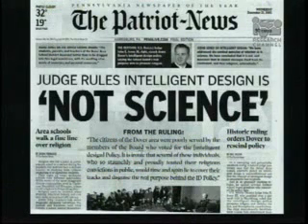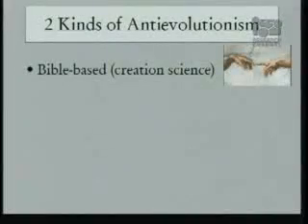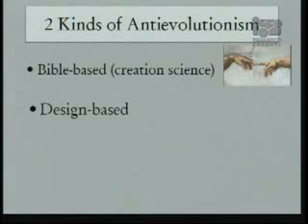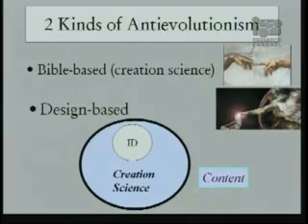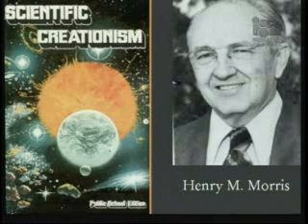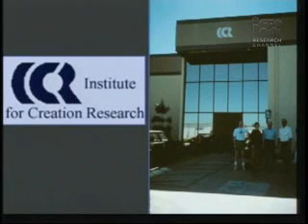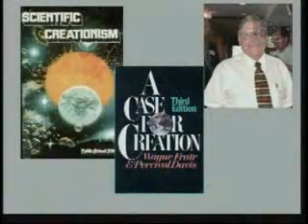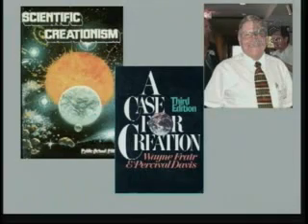Eugenie Scott - Intelligent Design Creationism 1of10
Eugenie Scott of the NCSE discusses creationism, intelligent design, evolution and methodological vs philosophical naturalism.